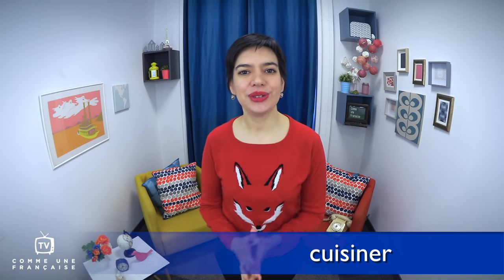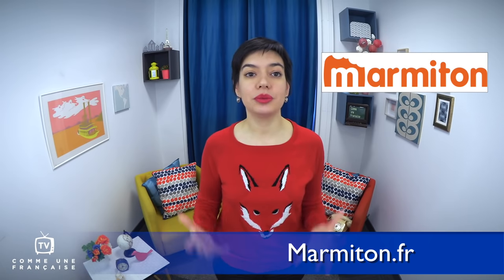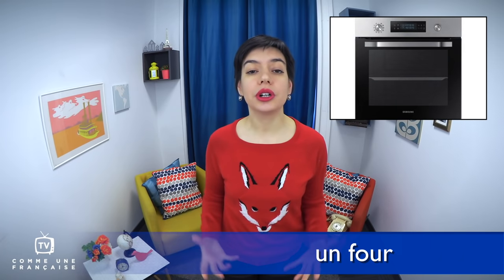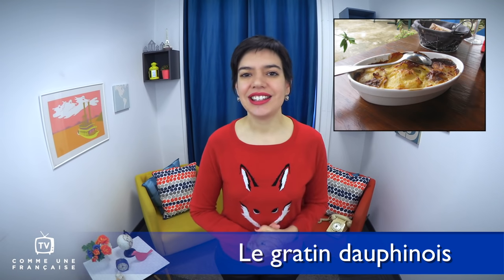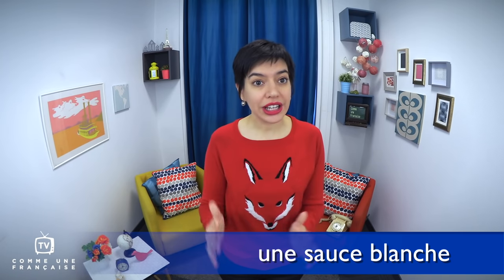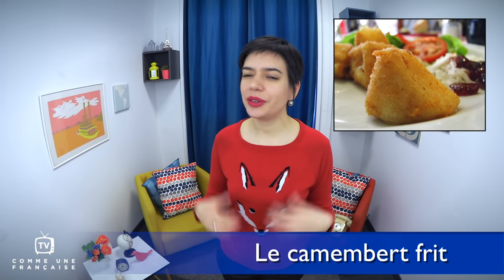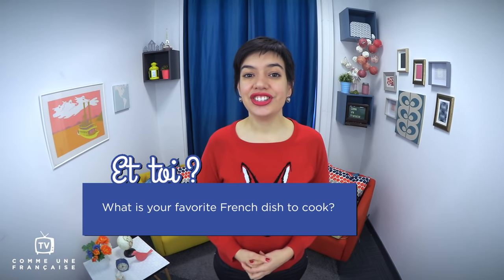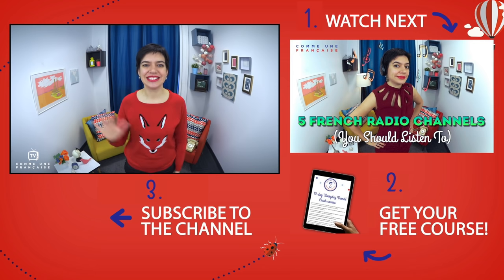French Food: 5 Delicious Dishes You Can Make at Home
Learn more right now! New tips, jokes, "dirty grammar"... All in your 10-day "Everyday French" Crash Course, and all free.

“Cuisiner” (cooking) is a great way to get into French culture! In this episode, we are featuring 5 simple, tasty French dishes made with easy to find ingredients!

You may ask, how does this help you learn French? The recipe is the secret ingredient! It's a way to improve your vocabulary and your inside knowledge of something that is so dear to French people.

On our menu we will have Bœuf bourguignon, Gratin dauphinois, Blanquette de veau, Salade de Chèvre chaud, and the Camembert frit! Let's dive in!